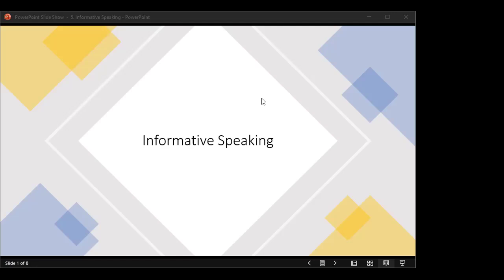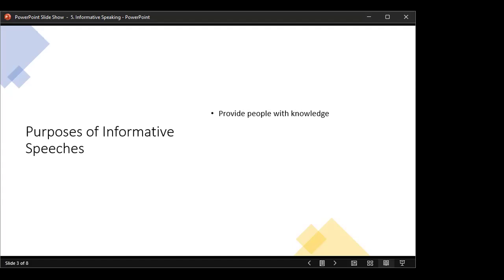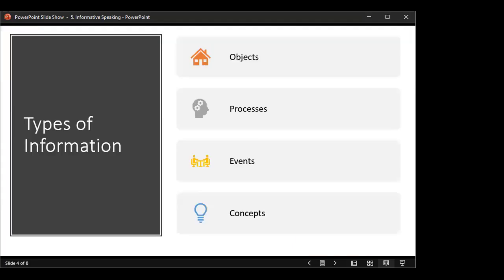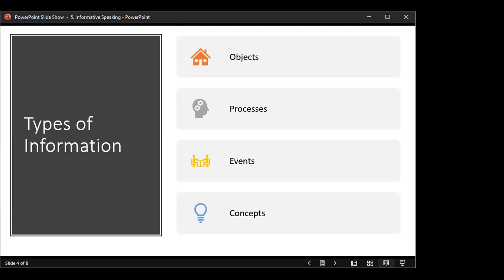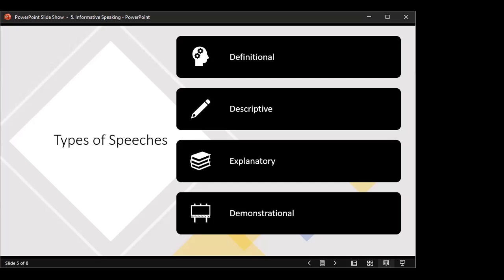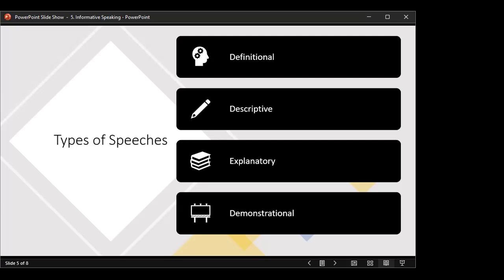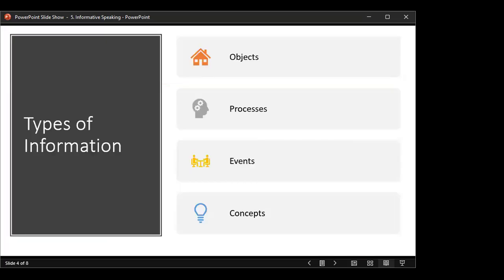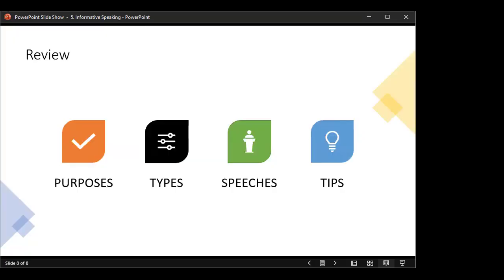Informative Speaking Lecture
This video is for Introduction to Public Speaking covering Informative Speaking.

Please note that this video was developed at the last second and following an extensive nasal surgery.